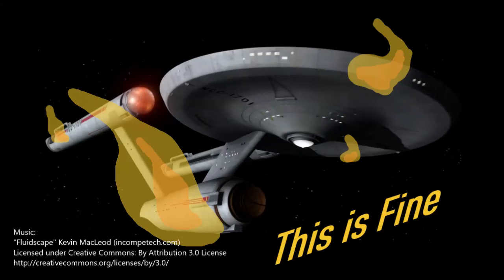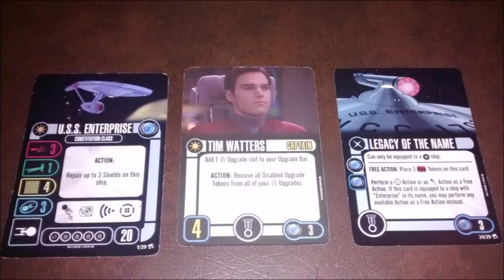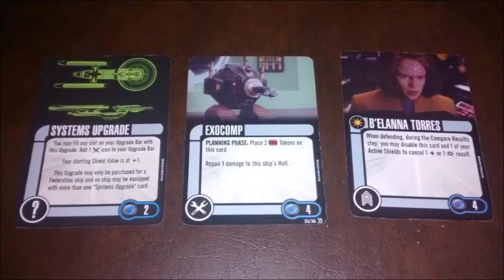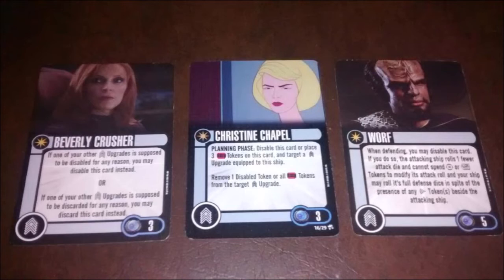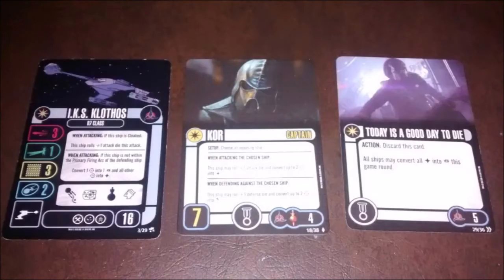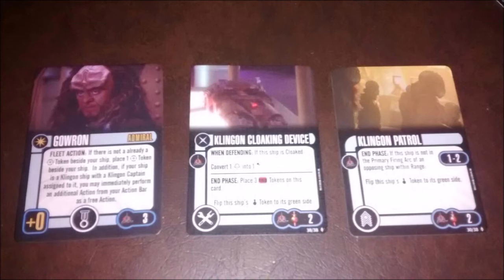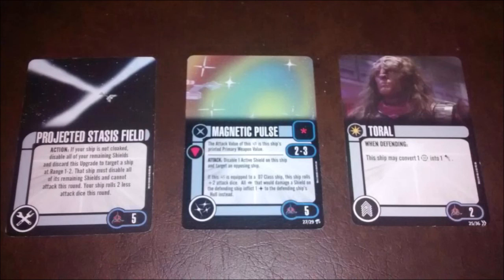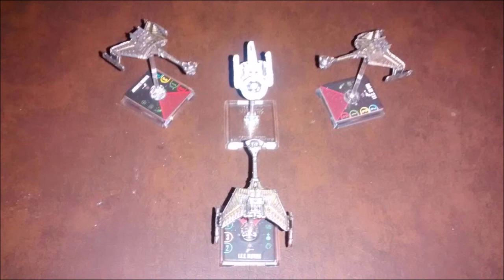Antares Kobayashi Maru Build - 1 - Field a Fleet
Welcome to Starsmadas. Here is our build for the Antares League  Kobayashi Maru.